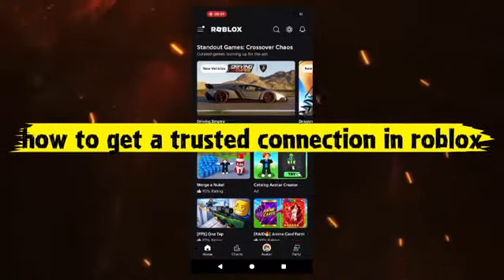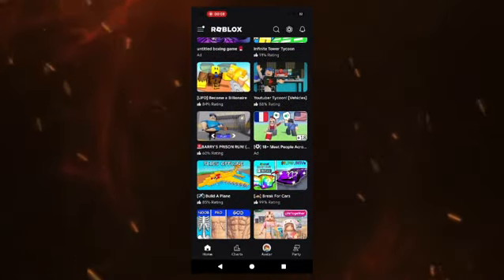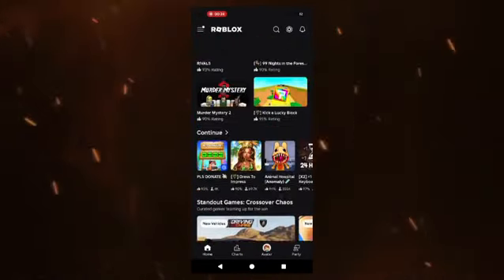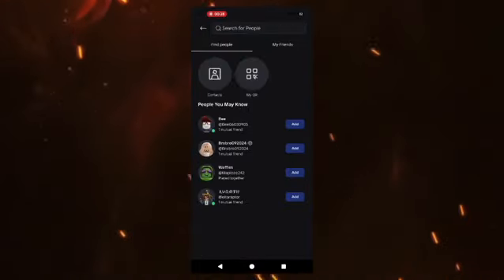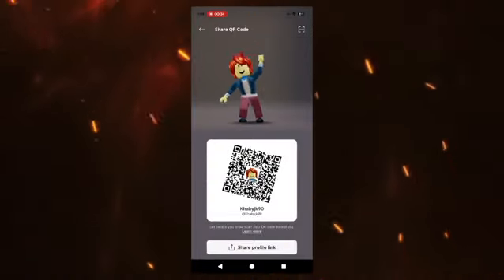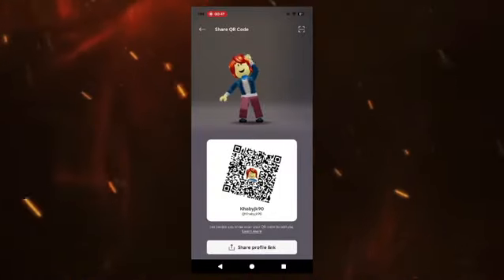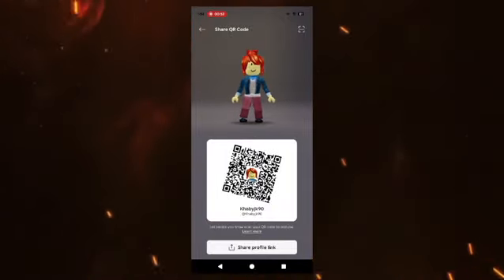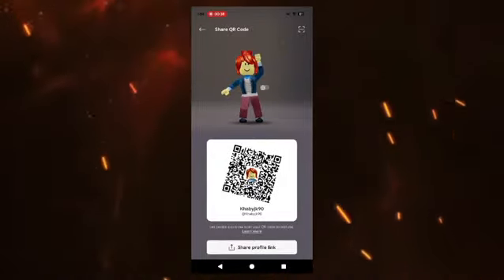How to Fix Add Trusted Connections Not Working on Roblox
Is Add Trusted Connections not working on Roblox? In this easy 2026 guide, I'll show you how to fix the issue step by step. Learn why Trusted Connections may not appear or fail to work, how to update your privacy settings, verify your account, refresh the Roblox app, and resolve common bugs on mobile, PC, and the web.